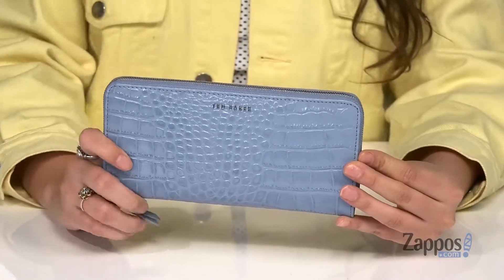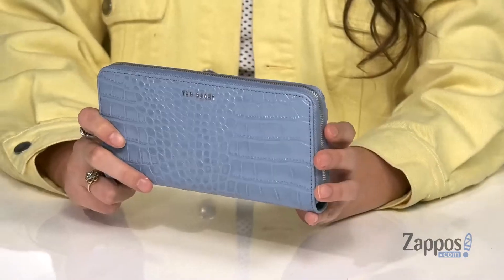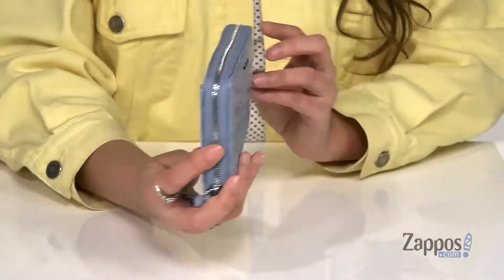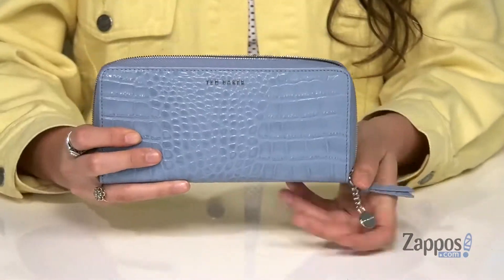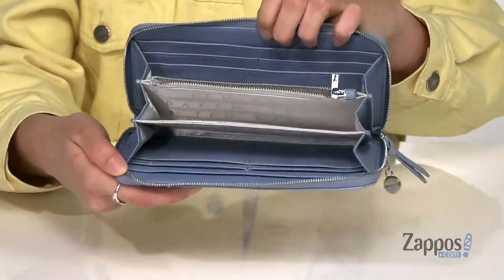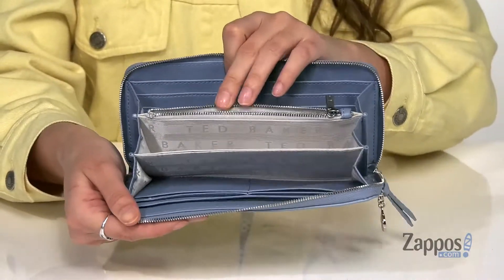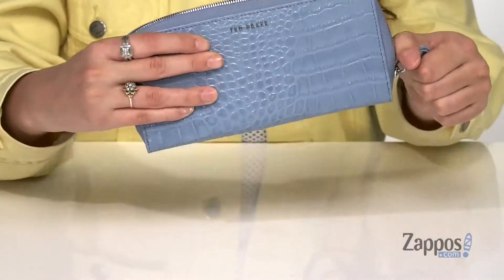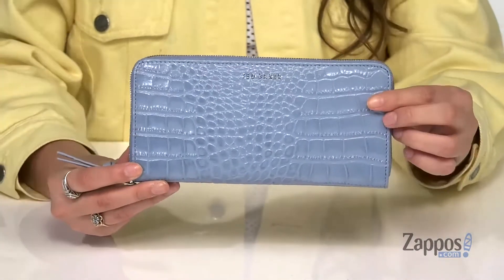Ted Baker Stelyys SKU: 9437629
Say cha-ching with the Ted Baker&trade; Stelyys zip-around wallet. In a classic matinee style, this croc print piece leaves space for all prized possessions, while conveniently fitting in your handbag.
Leather design featuring a zip around closure with two interior compartments, a zippered interior pocket, and 12 card slots.
Imported.